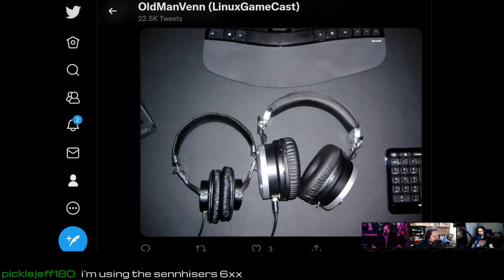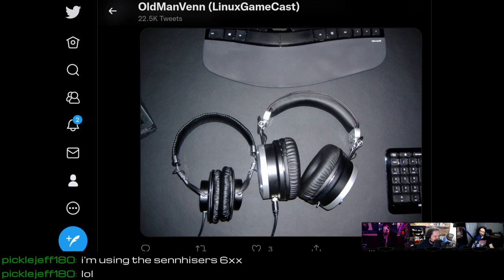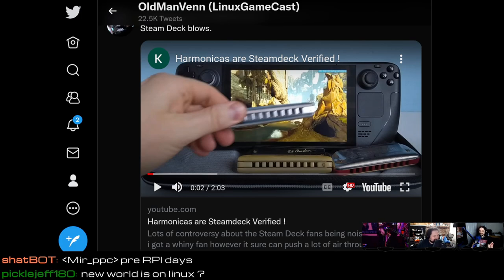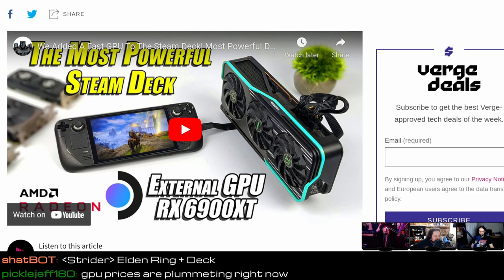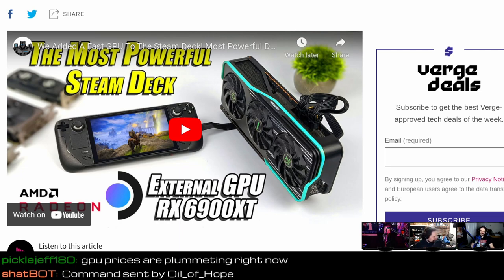Back 4 Blood is Back 4 Linux & ray-tracing on Steam Deck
Support future episodes directly Back4Blood brings zombie mayhem to Linux! Dead Cells adds accessibility options in their latest alpha, tracing rays on the Steam Deck, and the Radeon RX7000 counts to 7.

00:00 Intro
10:04 Steam sees an uptick in Japan
14:14 Ray-tracing on Steam Deck
17:46 ChimeraOS 32
20:15 Lumencraft
21:35 Airborne Motocross
23:25 Back 4 Blood official Linux support
26:34 Dead Cells accessibility update
33:23 AMD Radeon RX 7000
38:58 Bottles update
40:28 PushOps open sourced
42:28 Open NOX
45:14 Review: Shell Out Showdown
55:52 Emails